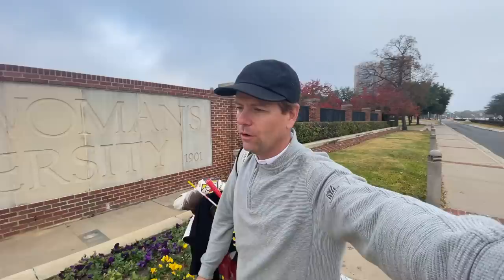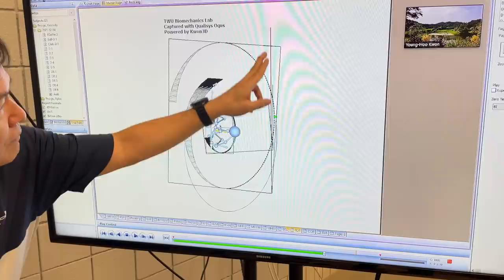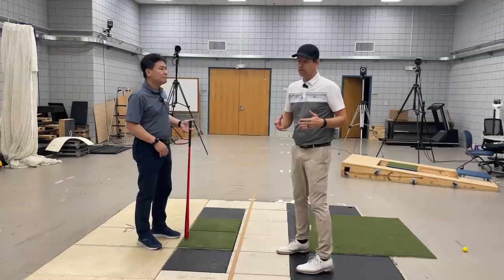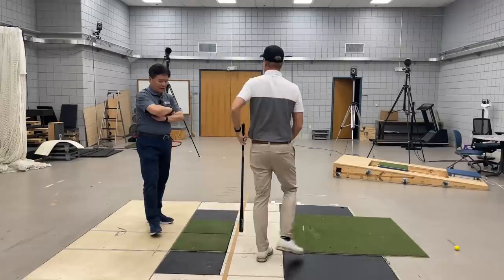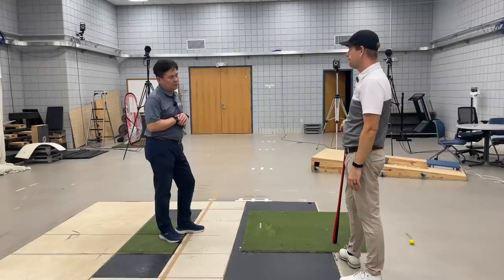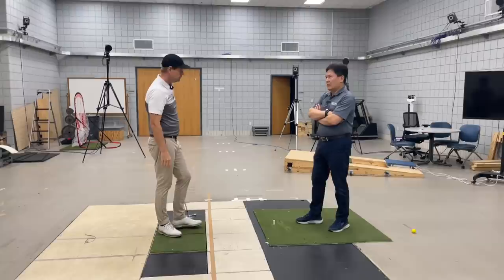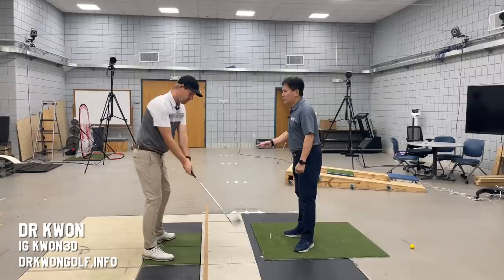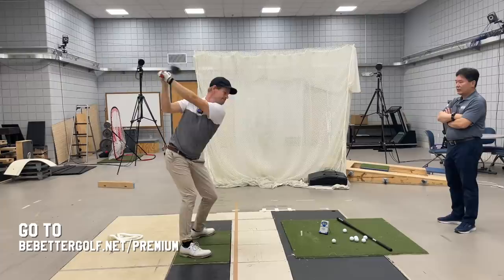What the World's Top Golf Scientist REVEALS about the SWING PLANE can HELP YOUR GAME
to see the RAW footage from this trip, about 3 hours and 35 minutes